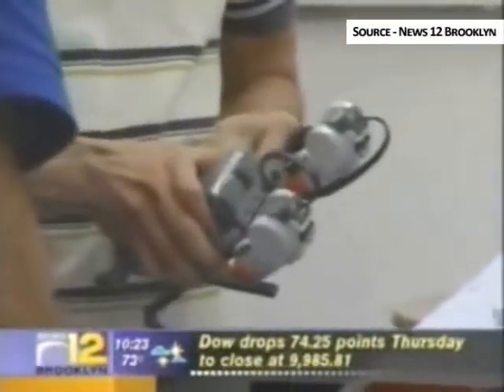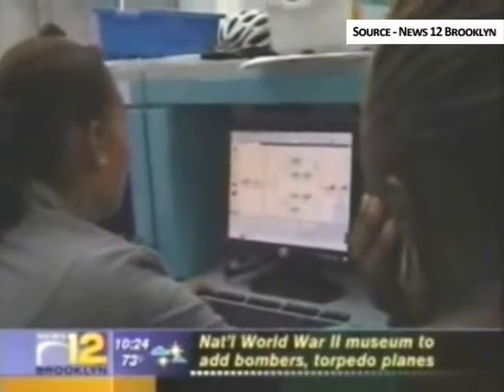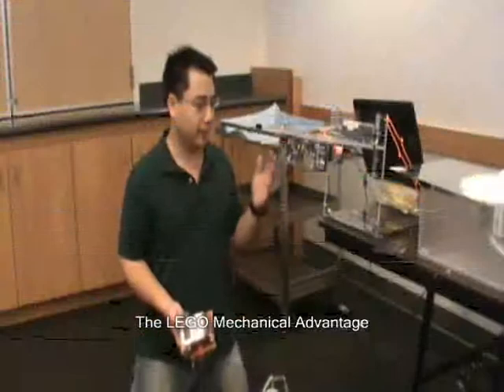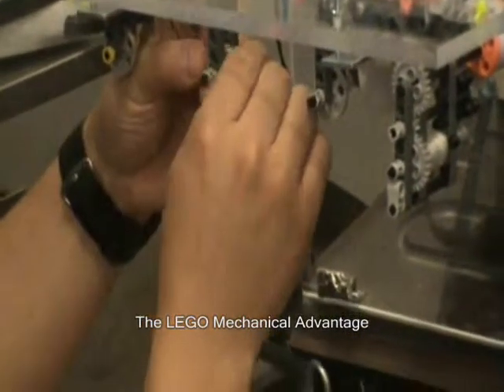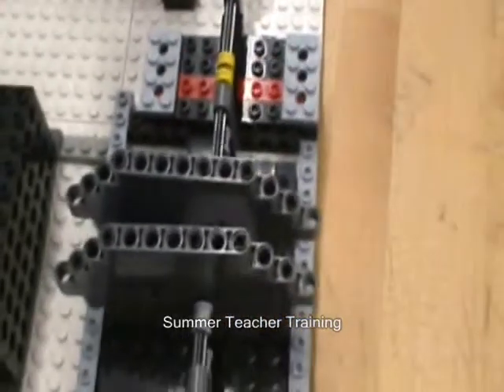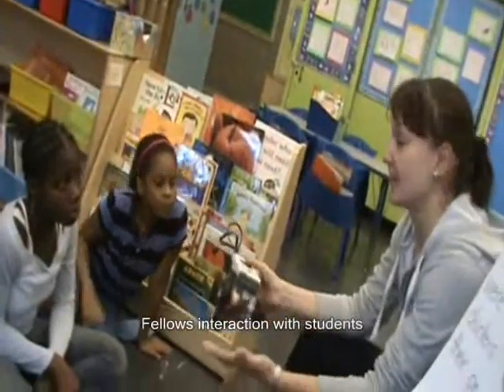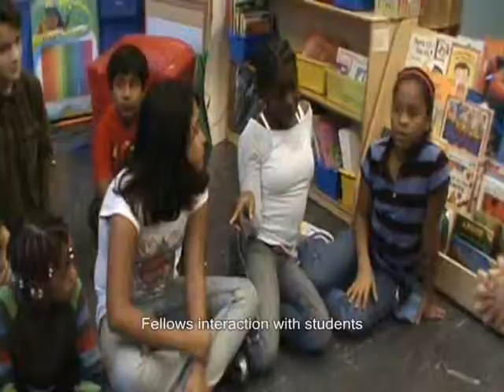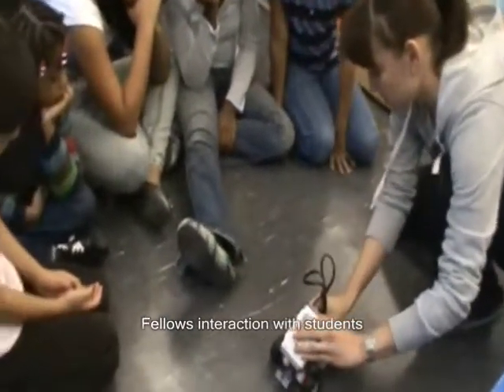AMPS CBRI Program Presentation